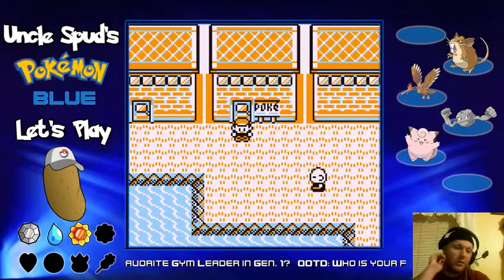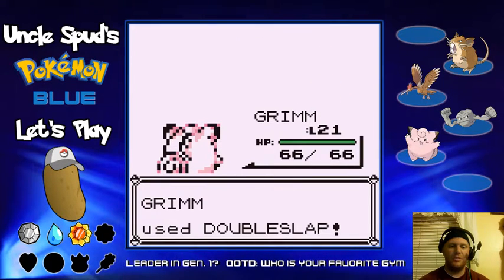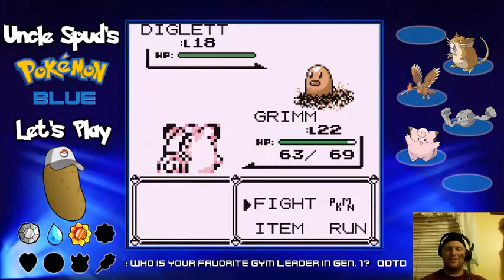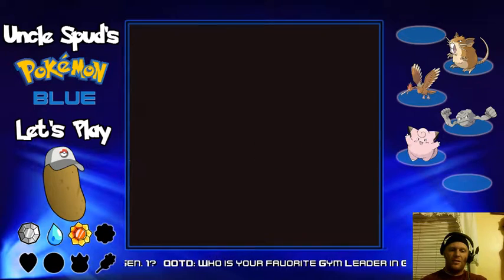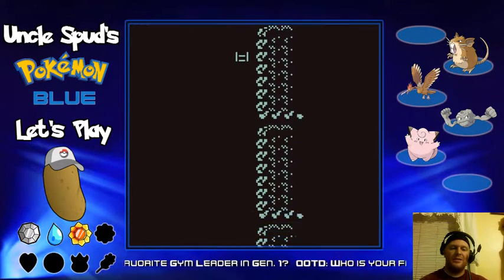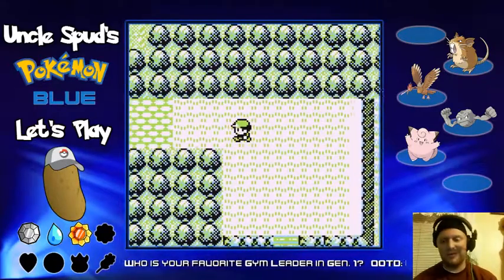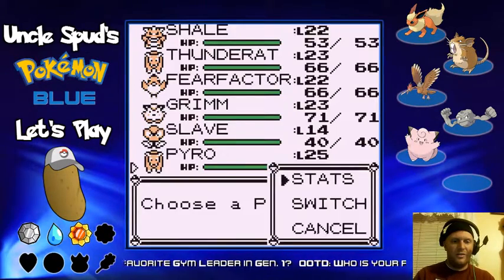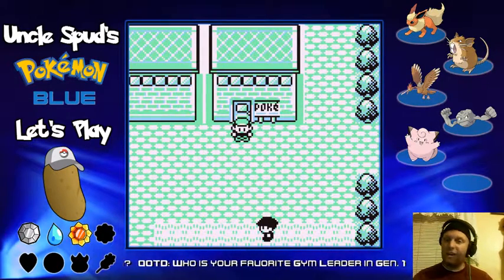Ep.6 Rock Tunnel. No Flash, No Problem. | LP w/ Uncle Spud: Pokémon Blue!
Hey everyone! A big apology for episode 6 being late! I was out of town this weekend, and I thought I could upload my video where I was going. Well, I thought wrong... Upload speed was minimal. But here is episode 6! We are going to brave Rock Tunnel without HM Flash (GASP!). And then add a new member to the team!

Here we go! It's time for my first Let's Play on YouTube: Pokémon Blue! This game means a lot to me. It was the first Nintendo game I ever played when I was 10 years old on a Gameboy Color! I've play generation 1 many times, so this time I'll be using pokémon I have never used before in the Elite 4! I hope you enjoy watching this as much as I enjoy playing it!